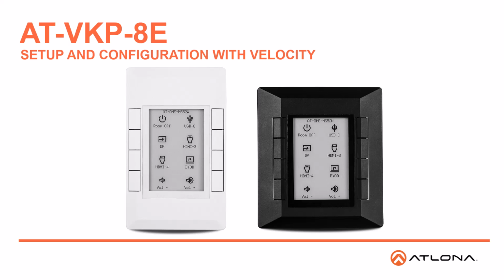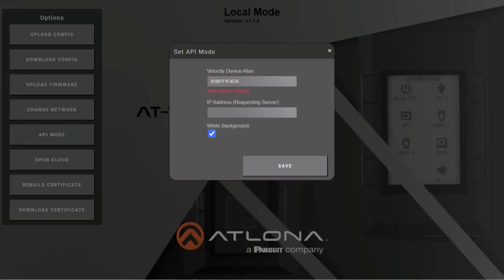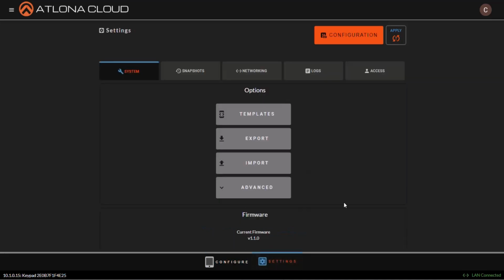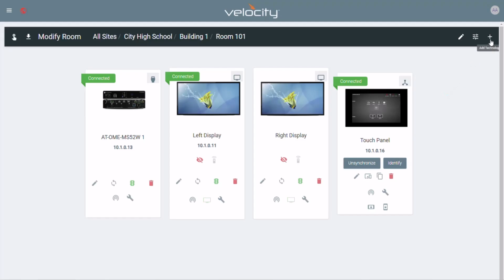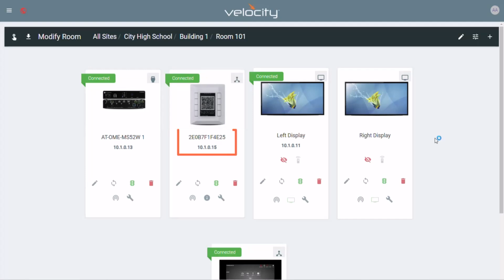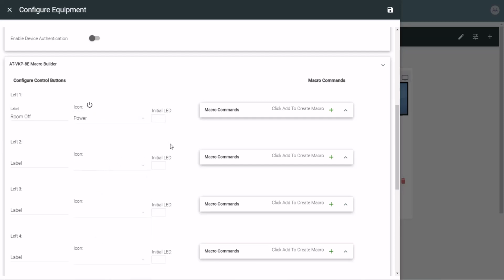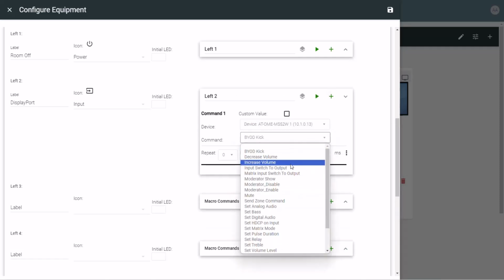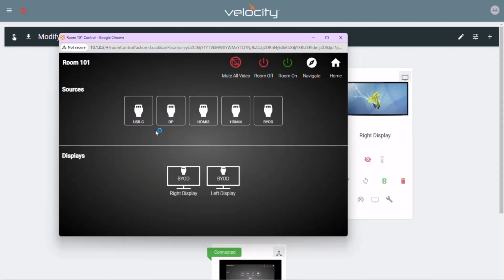VKP-8E Setup Tricks You Need To Know!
This video shows you how to configure the Atlona VKP-8E keypad with Velocity™, enabling it as a programmable control interface for your AV system. You’ll learn how to link the VKP-8E using its MAC address, customize button behavior, and assign system controls from the Velocity interface.

00:00 Introduction to the VKP-8E with Velocity – overview of using the keypad in API mode.
00:25 Cloud vs local configuration – differences in setup options and access methods.
00:50 Linking the keypad – setting the MAC address as an alias in Velocity.
01:20 Adding the keypad to a room – how to associate the VKP with a specific Velocity environment.
01:50 Button configuration – assigning volume, power, and source functions.
02:15 Color coding and labels – setting backlight colors and display text.
02:40 Testing and validation – checking button functionality in live mode.

🔗 Integrates seamlessly with Velocity AV control
🖲 Customize up to 8 buttons with flexible control logic
🎨 LED color and label programming
🌐 Cloud or local setup options

The VKP-8E offers powerful control customization and is ideal as a supplemental control interface in conference rooms, classrooms, or small AV systems.